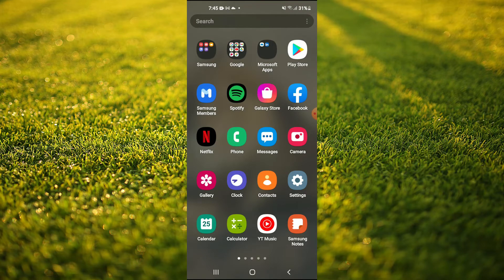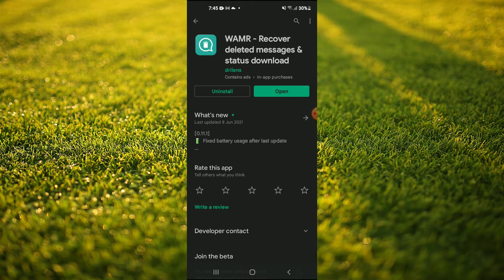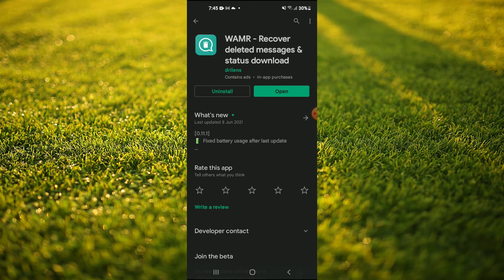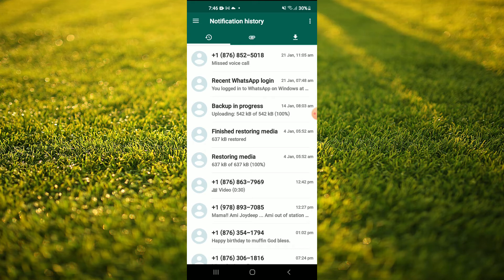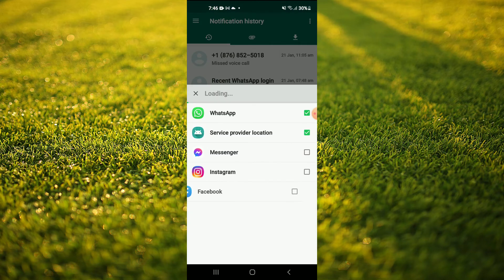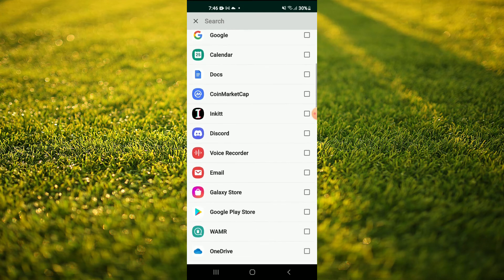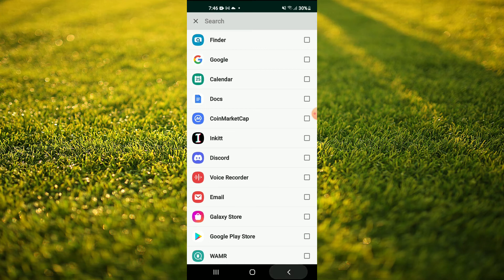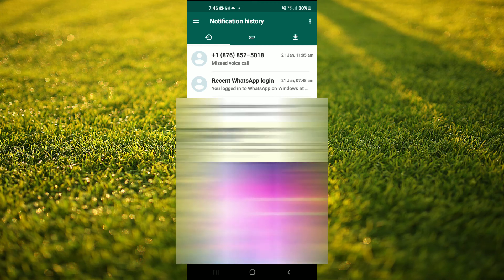how to recover deleted whatsapp voice messages on android